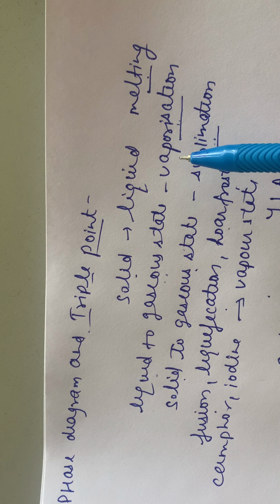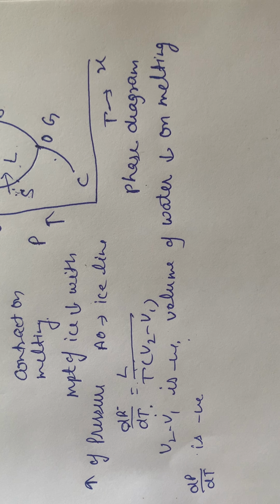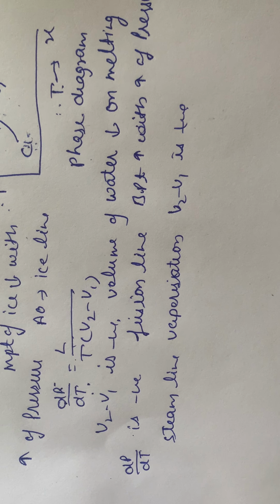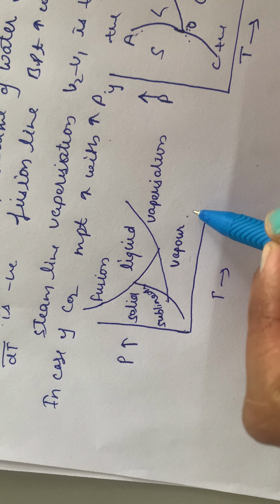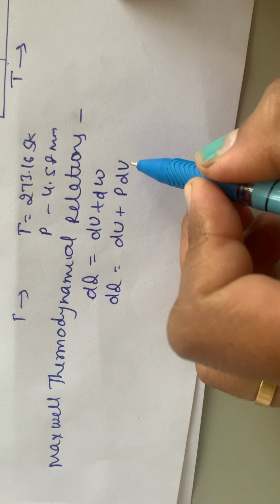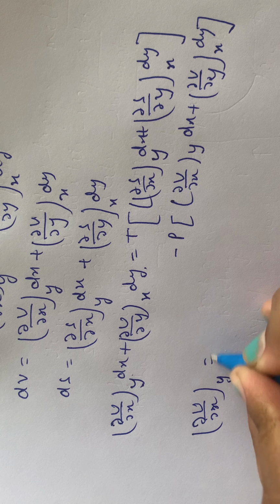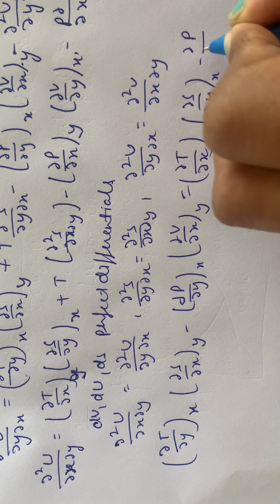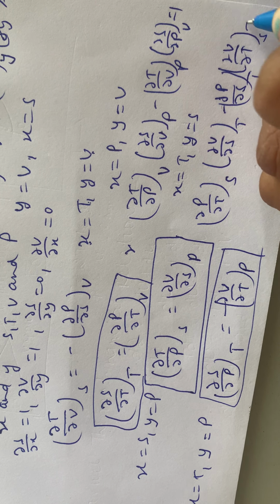21 January 2021